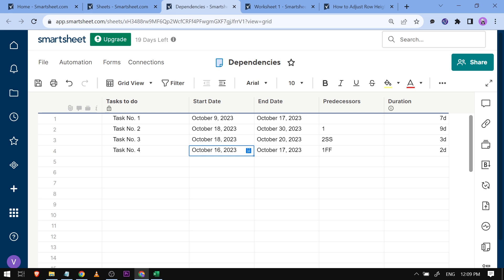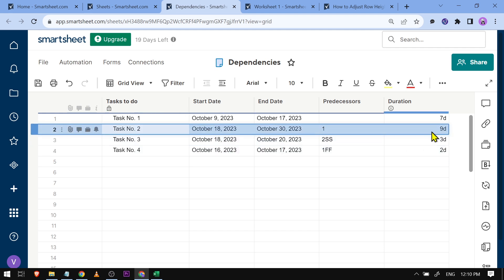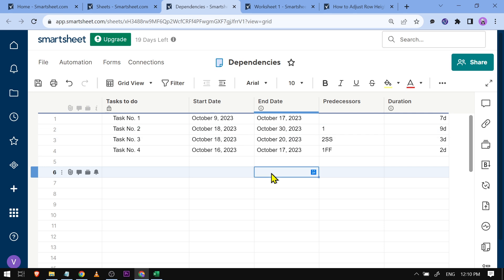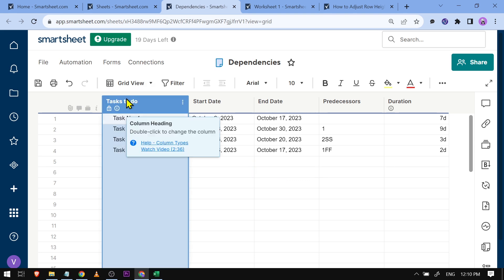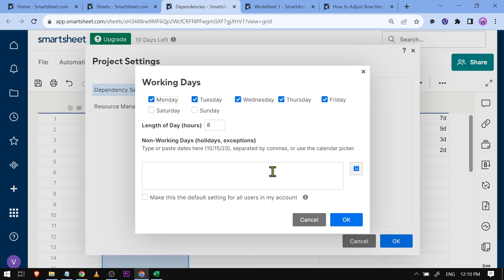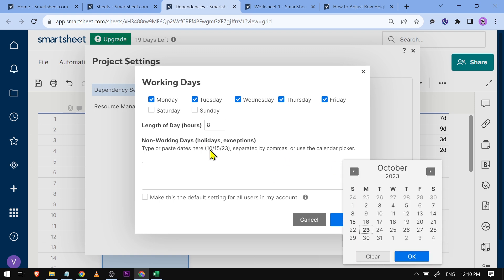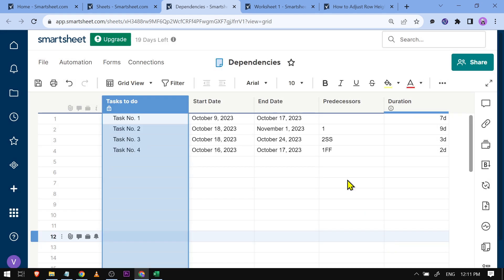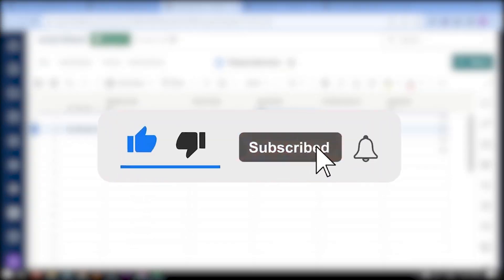How to Add Holidays to Smartsheet (Configure Holidays and Weekends)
How to Add Holidays to Smartsheet (Configure Holidays and Weekends).In this tutorial, you will learn how to add holidays to Smartsheet.